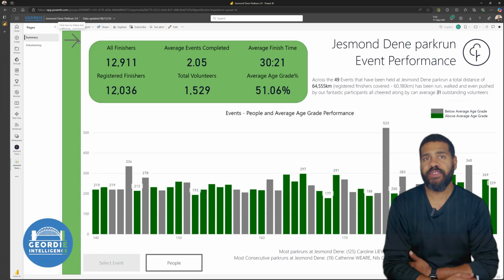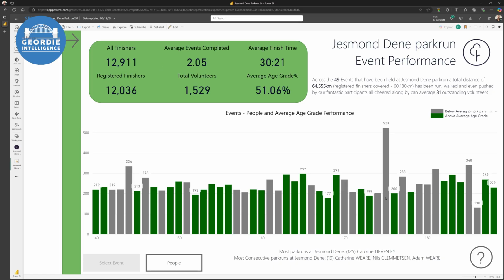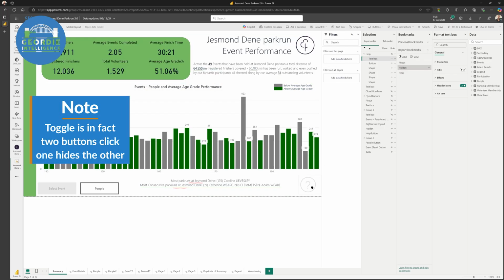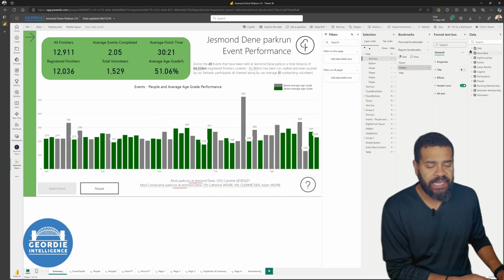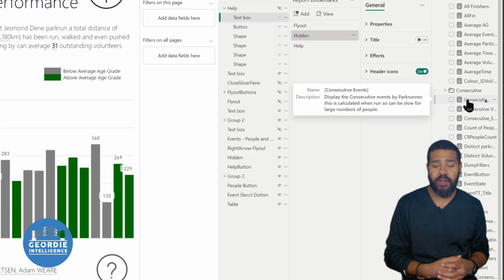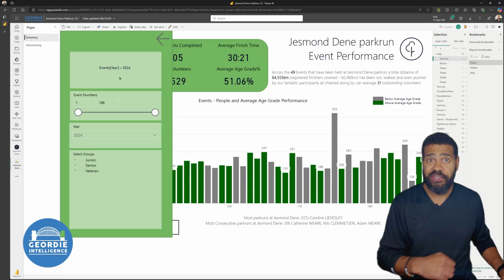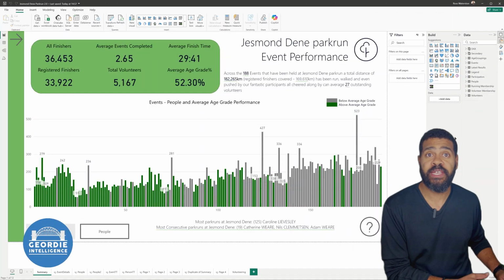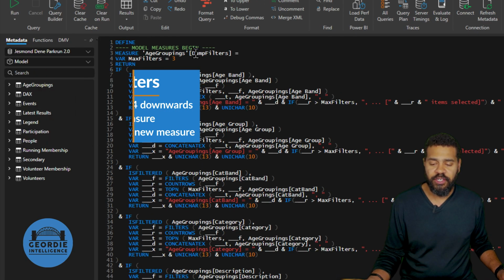Power BI Documentation Strategy - End-User Documentation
Documentation is a vital part of any project. Given that your Power BI reports will continue to evolve, and not all new reports will be created to run against your Semantic Models, realistically, all those that make it into Apps should have some level of end-user documentation to accompany them.

In this video, we look at past documentation strategies we have used with clients. Consistency is the key here, so work out what works for you and how large the community will be developing content (yes, that is a significant factor in this), and then you will have to make sure that strategy makes it into your Technical Documentation.

Getting your End-User Documentation right can be more important than getting your Technical Documentation right, as it makes your content more accessible to your non-technical colleagues. For that reason, you must consider their interactions with the content and how they can understand what the report tells them.

Use the report...

Don't forget to check out our LinkedIn for articles and advice.

00:00 - Introduction to Documentation and why it is important
05:35 - Boring bit
05:50 - Filters and Slicers (or something else)?
08:40 - Overlay Help information
12:30 - Measure Descriptions
15:50 - External Links in Apps (Can link to files)
16:40 - DAX Studio - Dump Filters (Thanks to @SQLBI )
18:20 - Conclusions